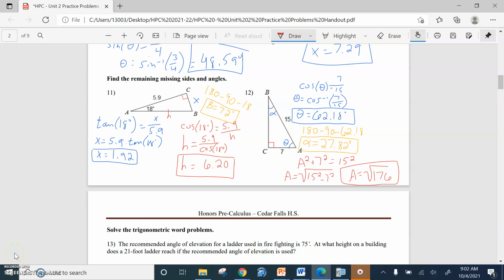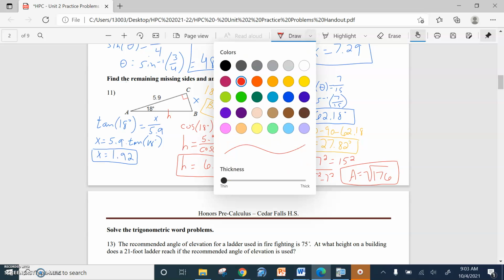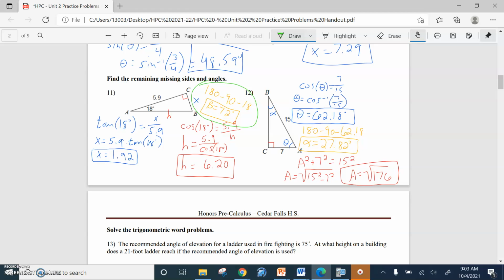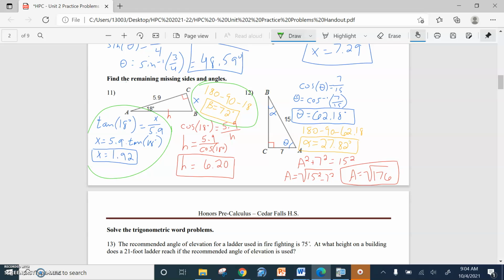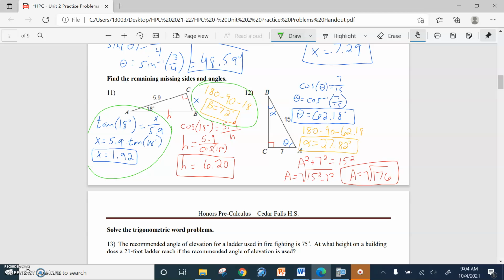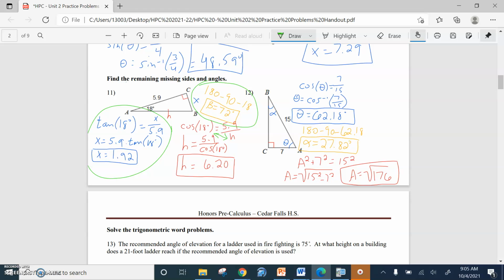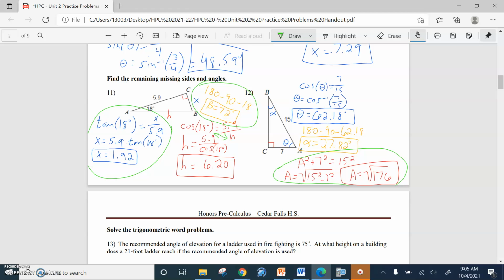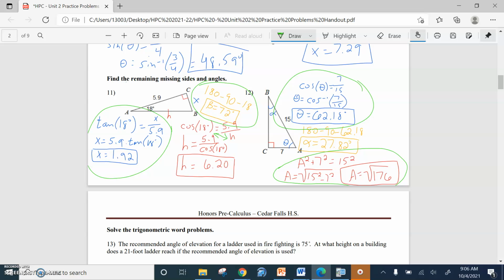HPC Lesson 2-1 Practice Problems 11,12